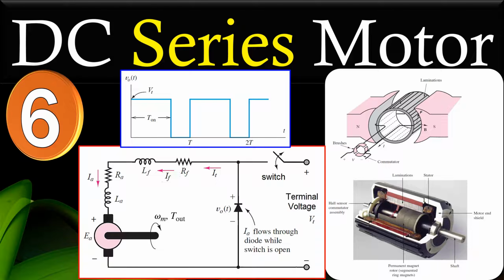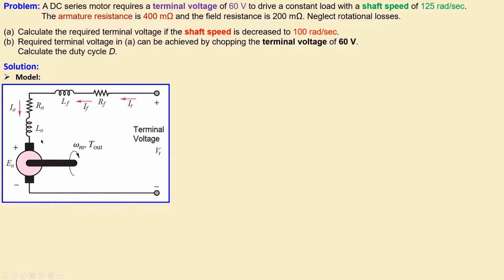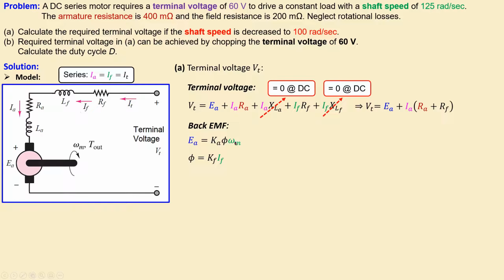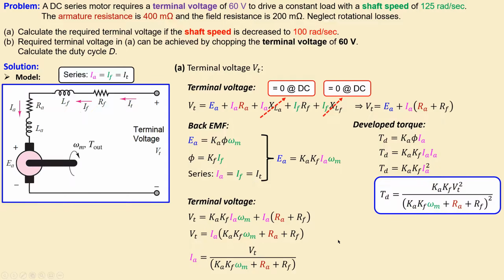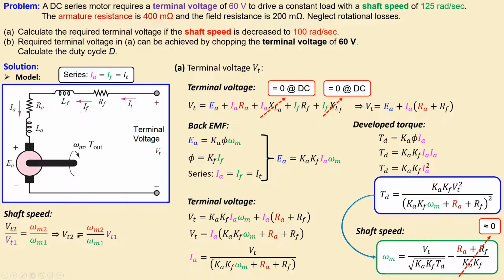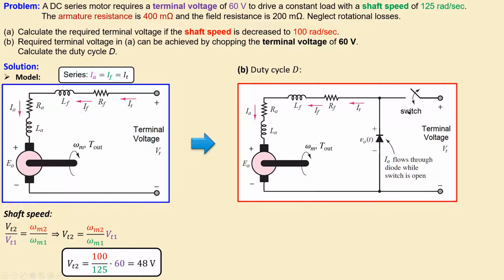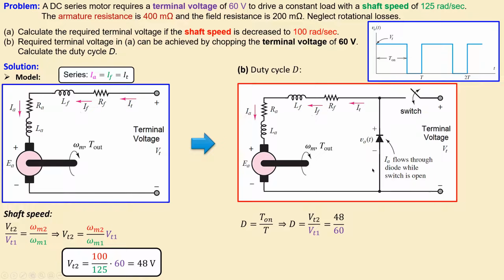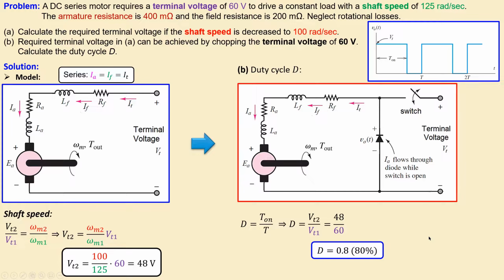⚙️⚡ DC Series Motor ⭐ Shaft Speed Adjustment Using Chopping Terminal Voltage ✅ Example 6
In this video, we will discuss an example using a DC series motor. For this DC series motor, we have given the terminal voltage for a specific shaft speed, the field resistance, and the armature resistance. Using these information, we will calculate the required terminal voltage to reduce the shaft speed. The required terminal voltage will be realized by chopping the already available terminal voltage.